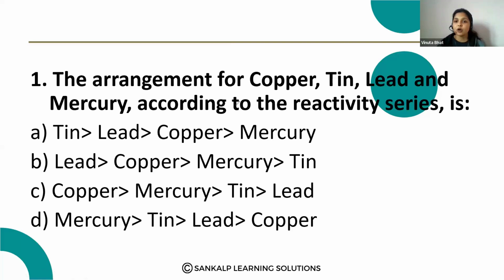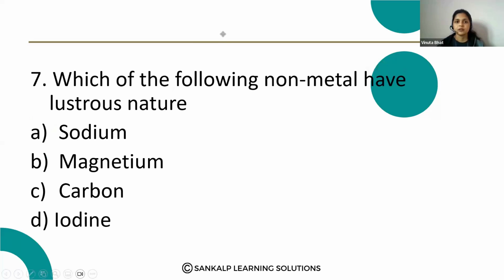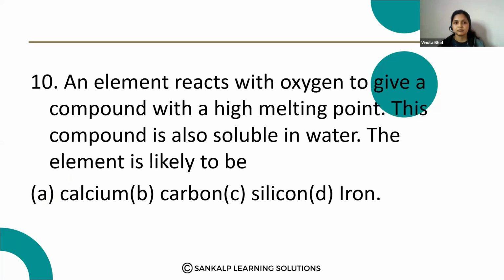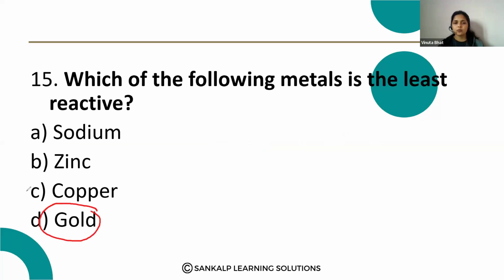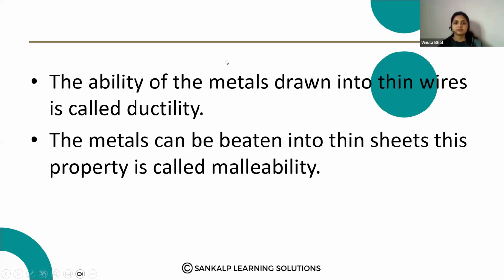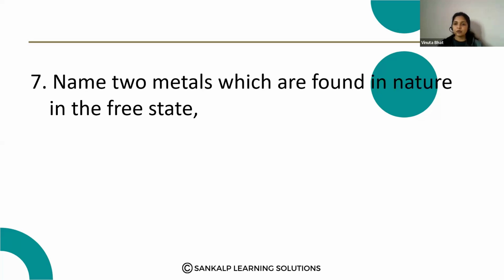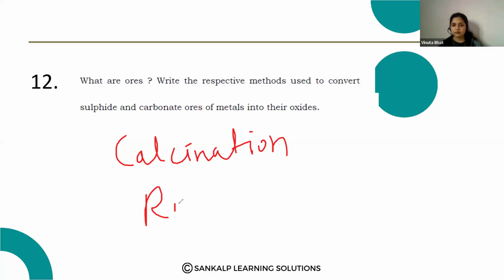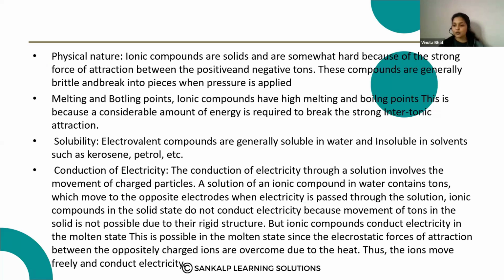KRIES - Metals and non metals - Science - Session 74